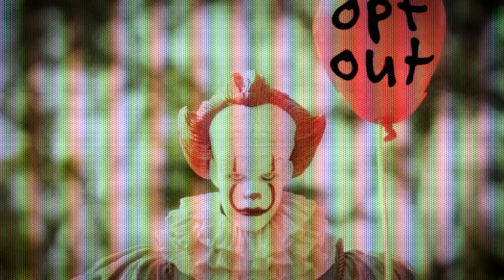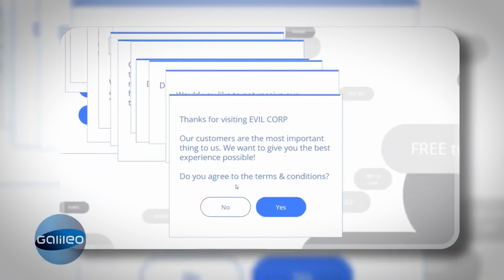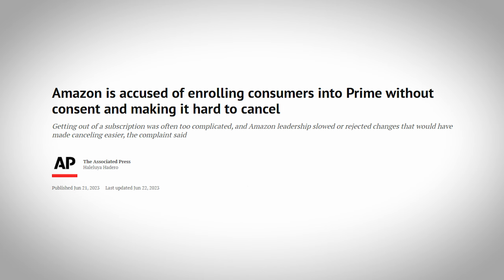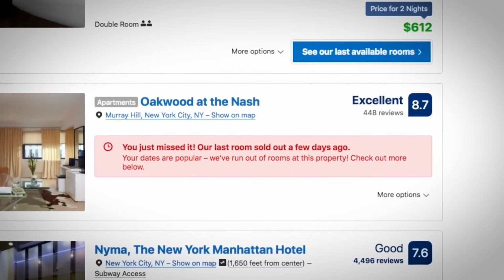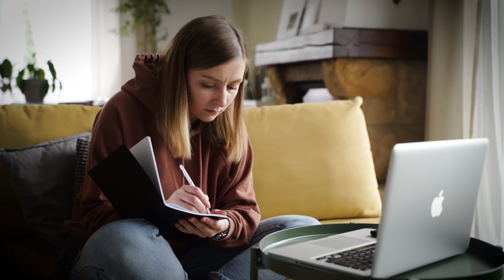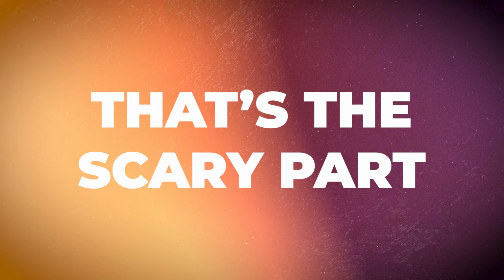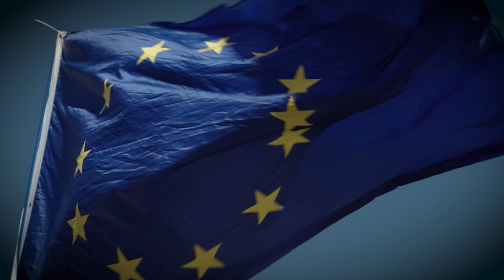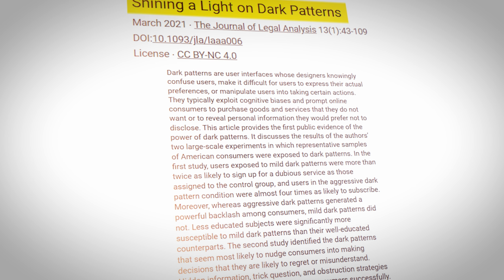The Dark Science of App Design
Dark UI design techniques have evolved alongside the internet and user behavior. It's a result of companies' constant pursuit towards maximum audience retention...but sometimes it goes too far.